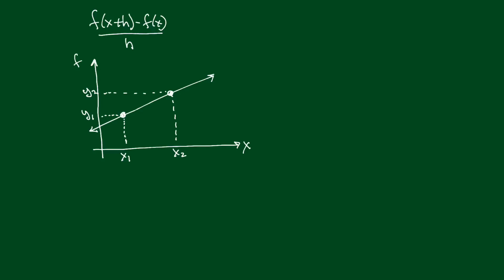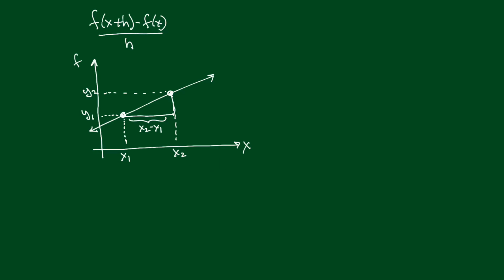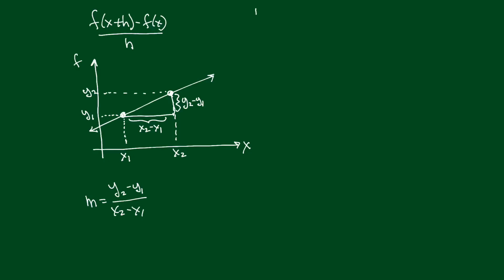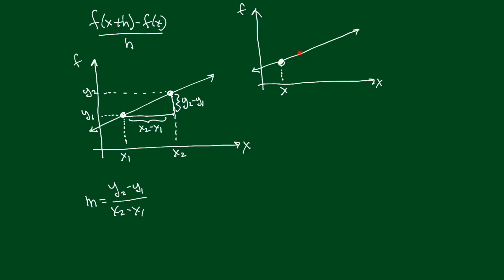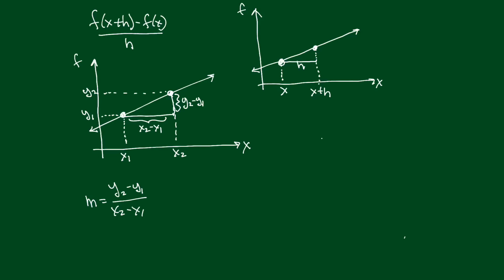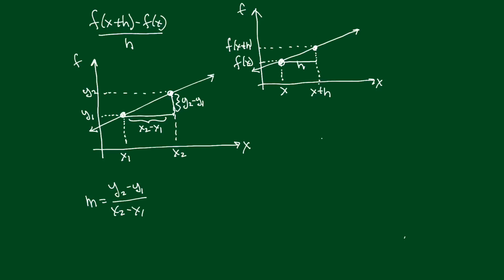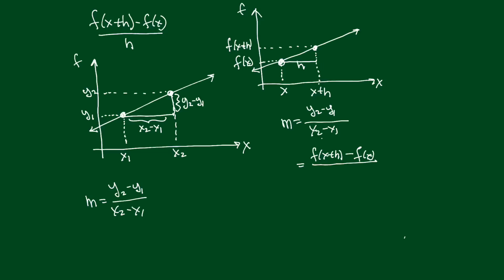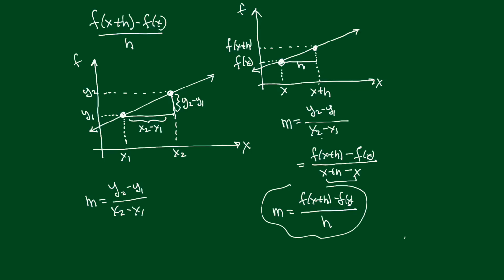Section 4.1 - Discussion on ( f(x + h) - f(x) ) / h